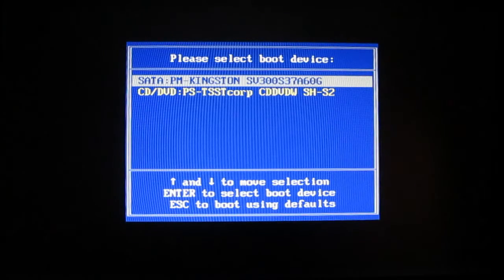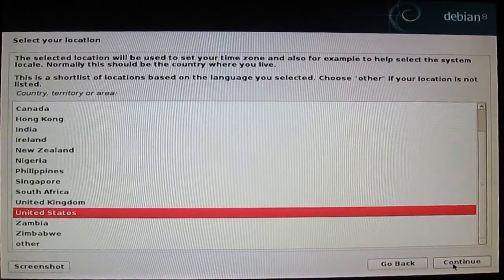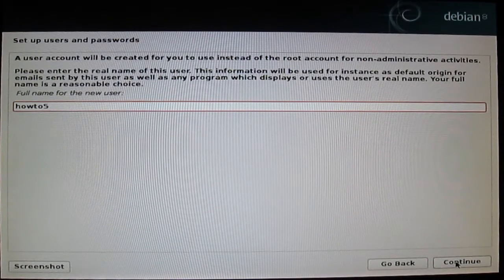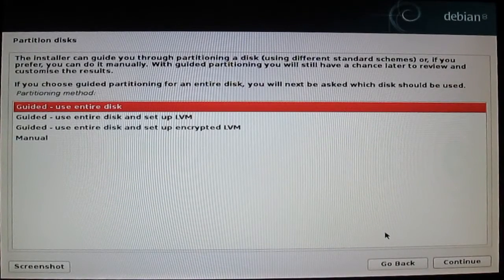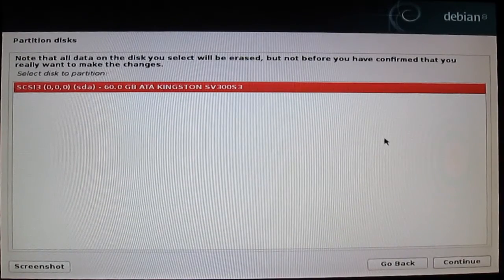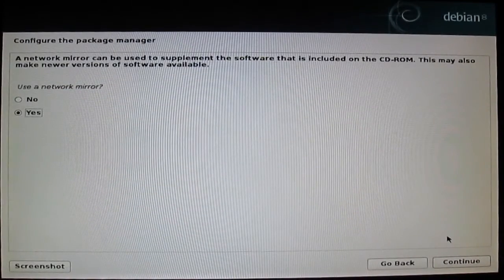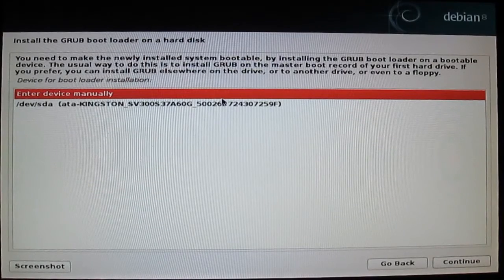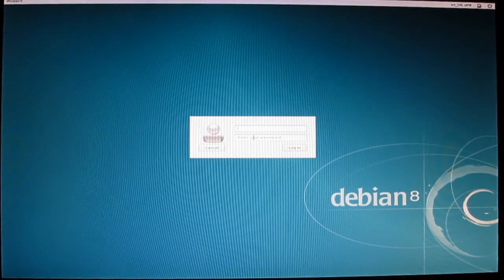How to Install Debian 8 In GRAPHICAL Mode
Simple tutorial how to install Debian 8 on SSD or HDD, step by step for beginners.